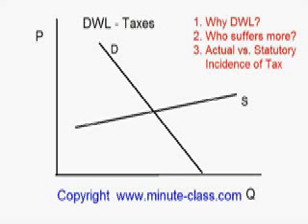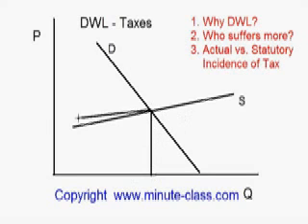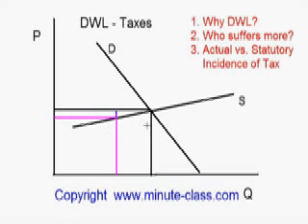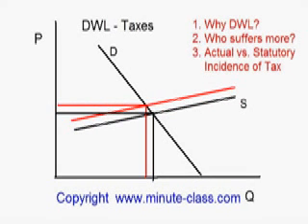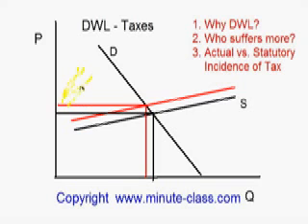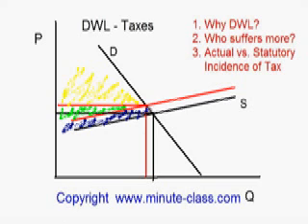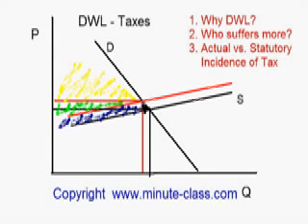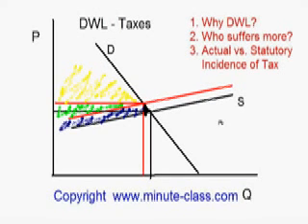Dead Weight Loss due to tax